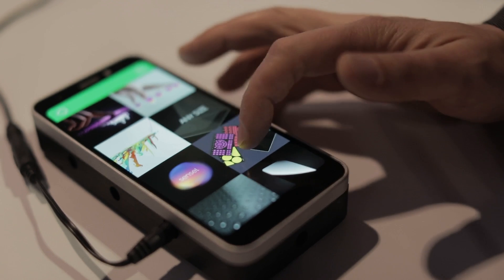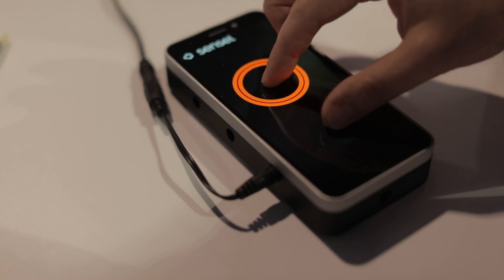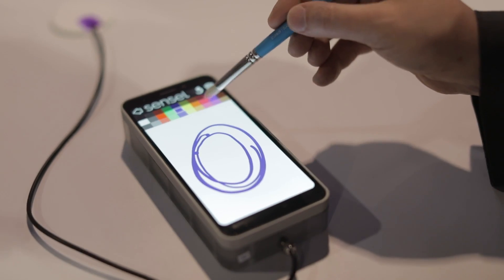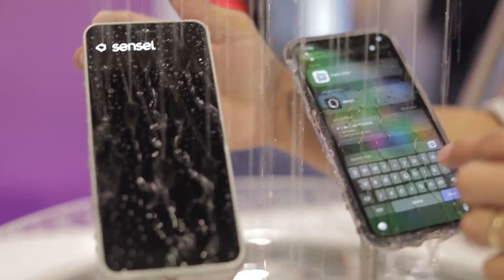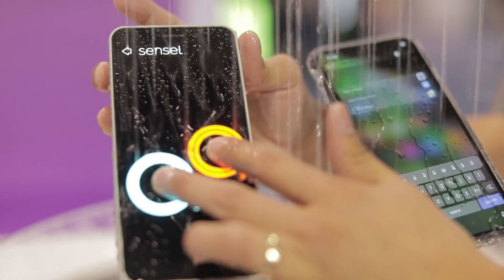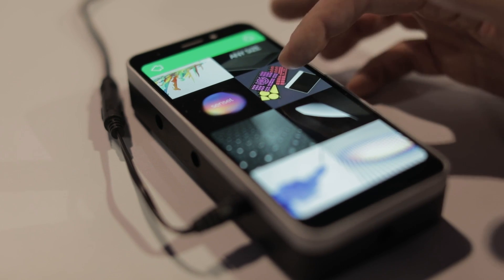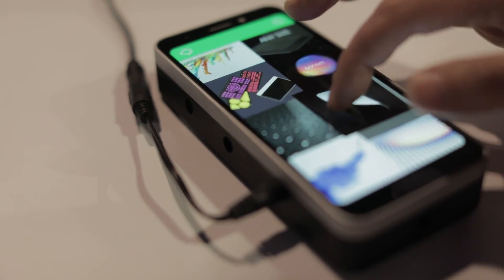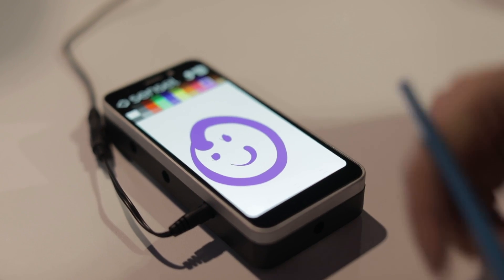Sensel’s pressure-sensitive display tech works underwater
Sensel is shopping its touchscreen technology to flexible display makers.